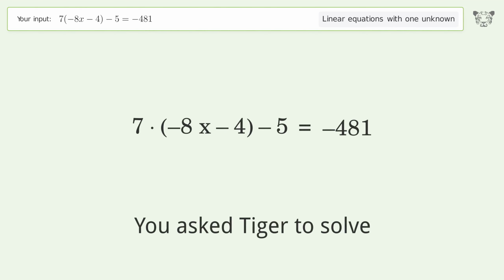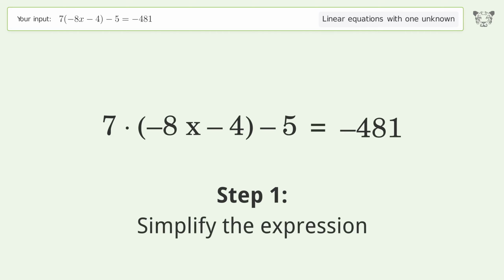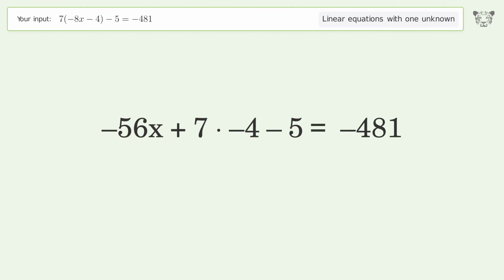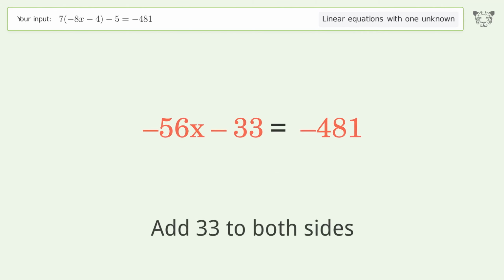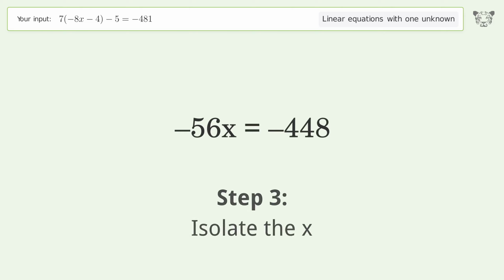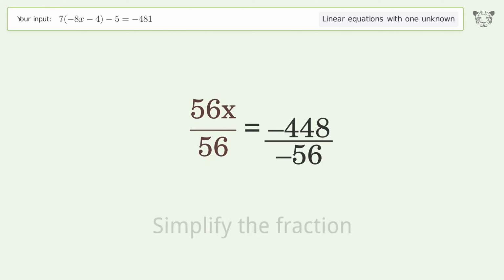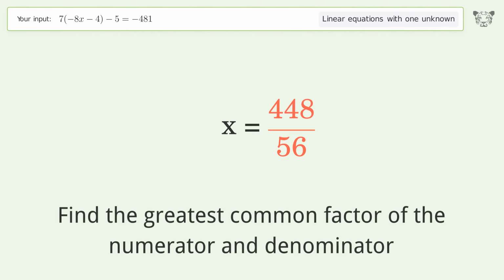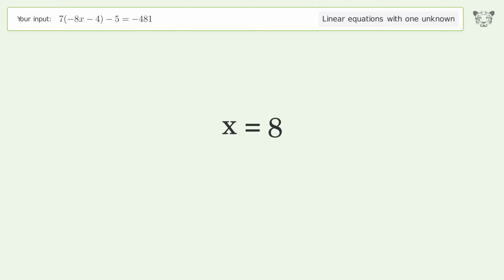Solve 7(-8x-4)-5=-481: Linear Equation Video Solution | Tiger Algebra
Struggling with 7(-8x-4)-5=-481? Watch our step-by-step video on Tiger Algebra to master this linear equation effortlessly. Also check out for more tips and tricks for dealing with linear equations with one unknown